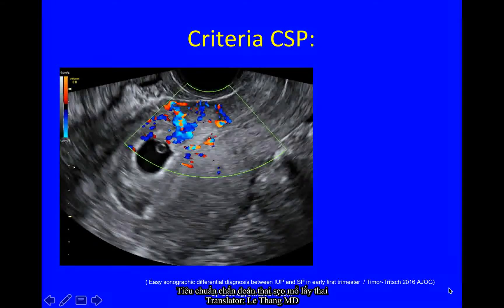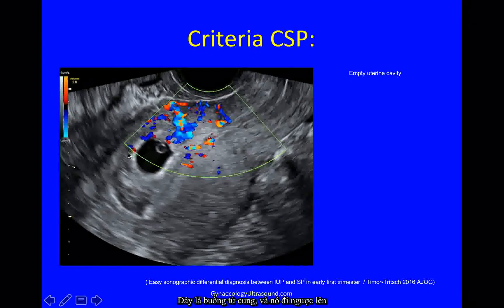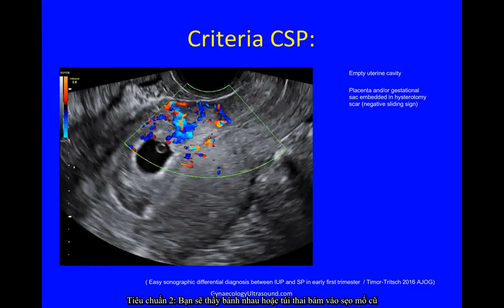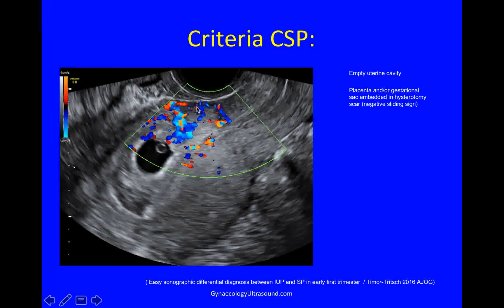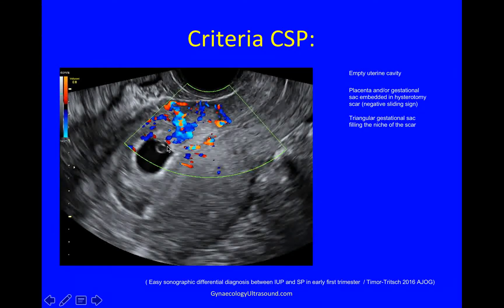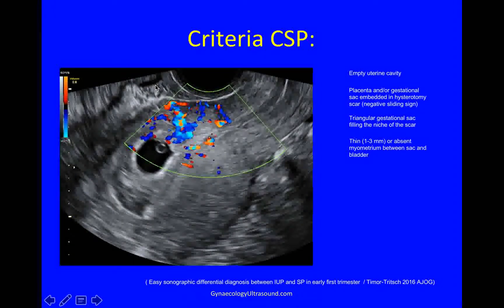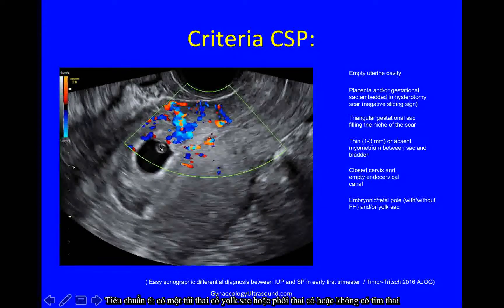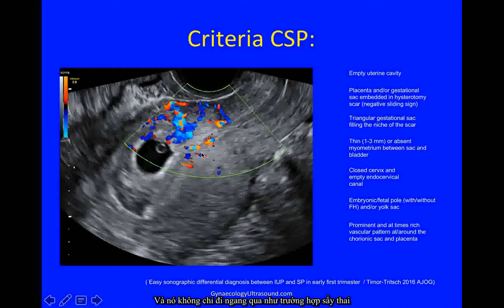Tiêu chuẩn chẩn đoán thai sẹo mổ cũ trên siêu âm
Nguồn:Gynaecology Ultrasound